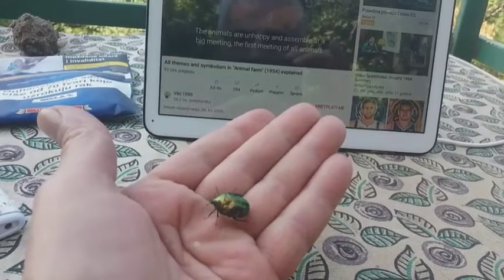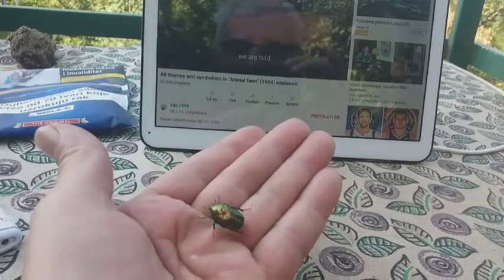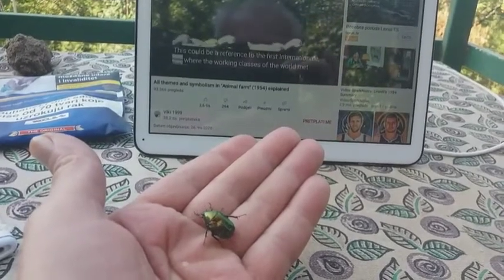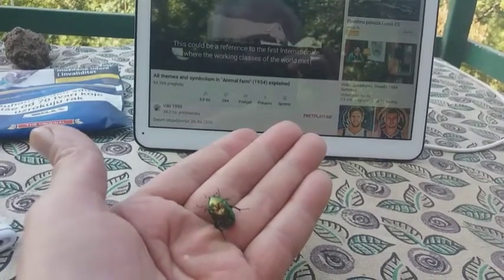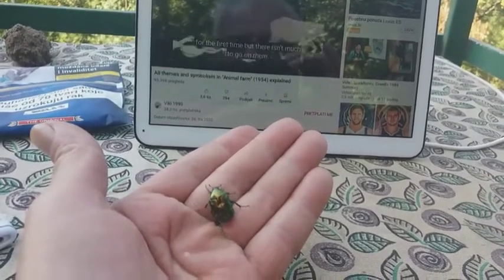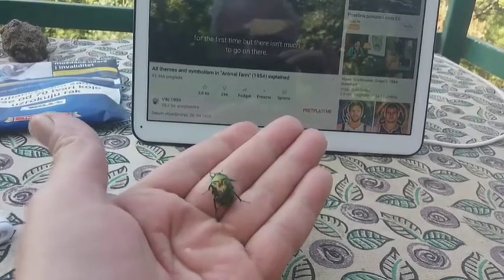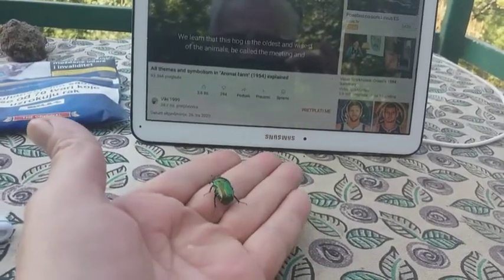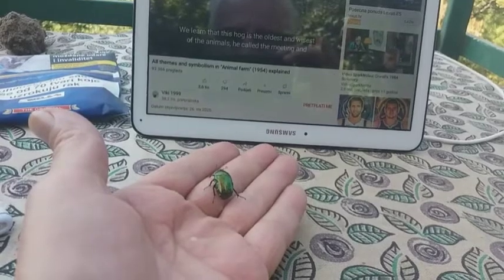∆UFONEUNO٭ ufoneuno Animal Farm / 22.07.2021.EU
ufoneuno Animal Farm
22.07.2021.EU